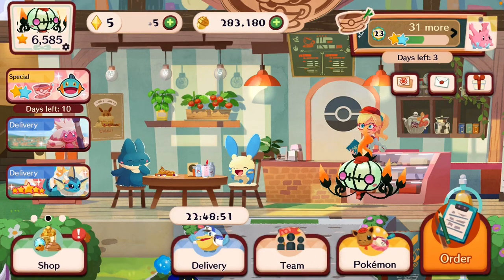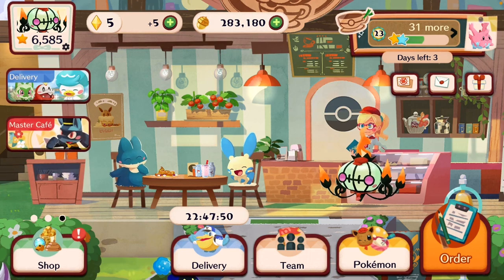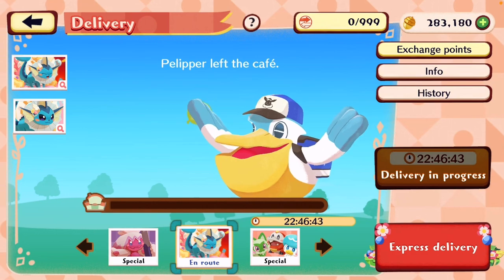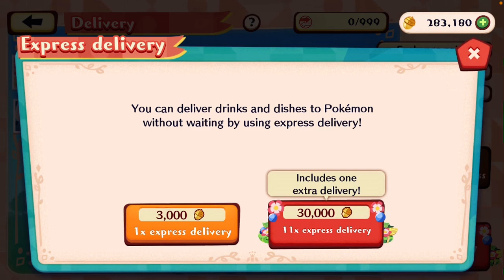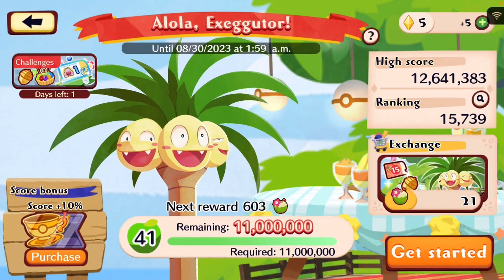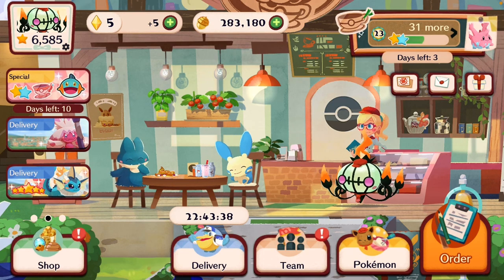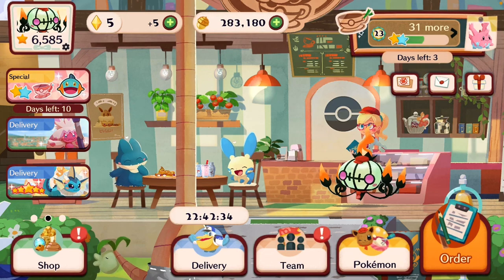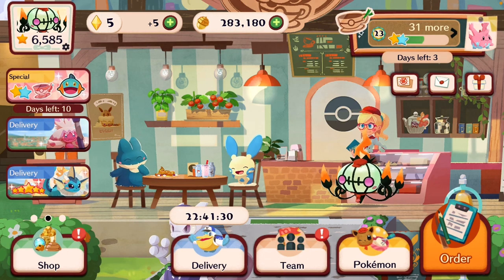Pokémon Cafe Remix: Tips To Get 5 Star Pokémon Without Spending Money Or Tons Of Effort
5 star Pokémon too elusive? Here’s some tips to help you nab these Pokémon.